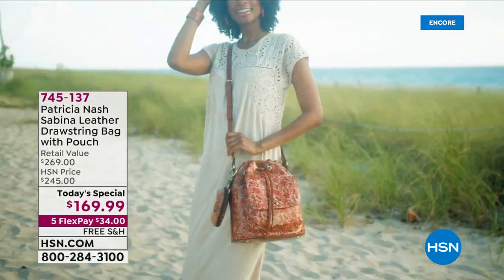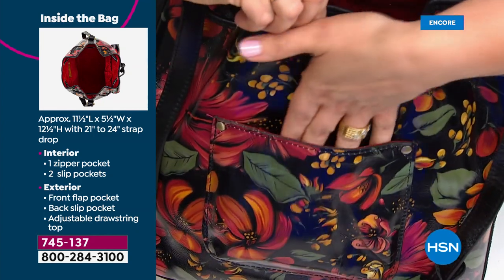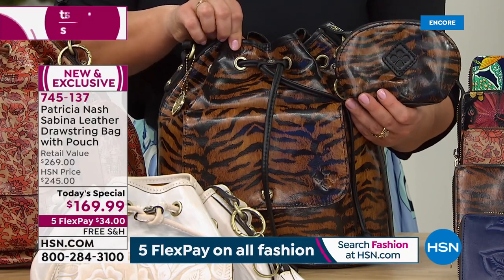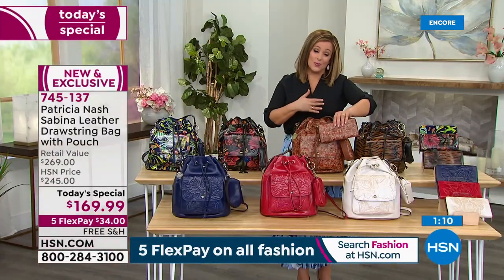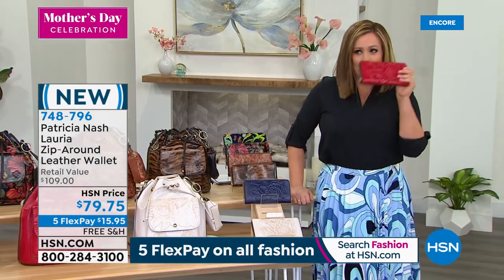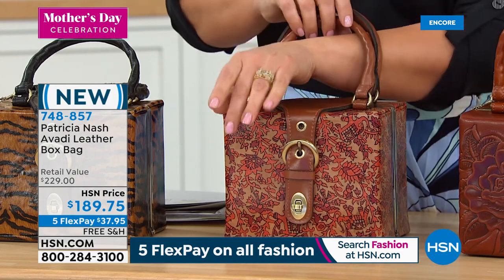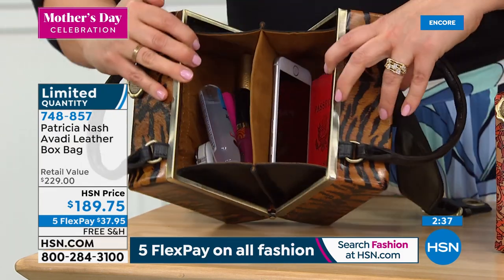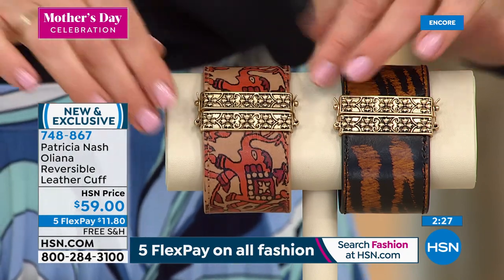HSN | Patricia Nash Handbags & Accessories 4th Anniversary 05.09.2021 - 03 AM